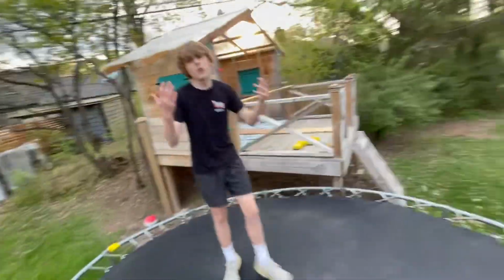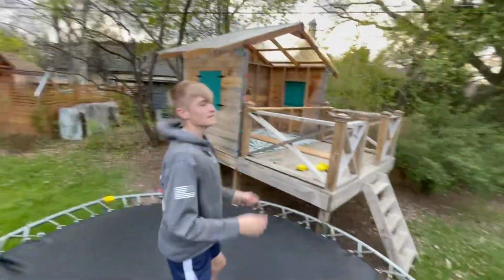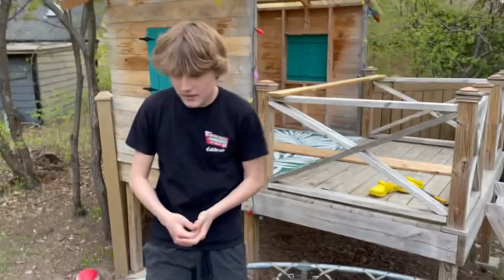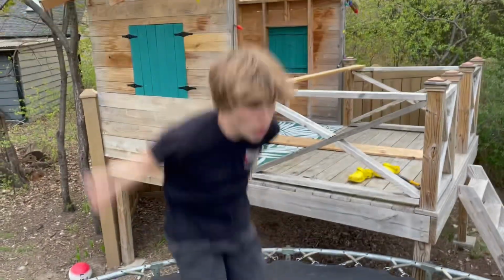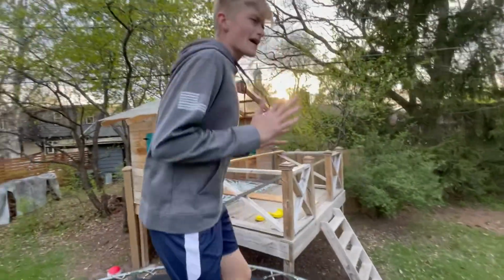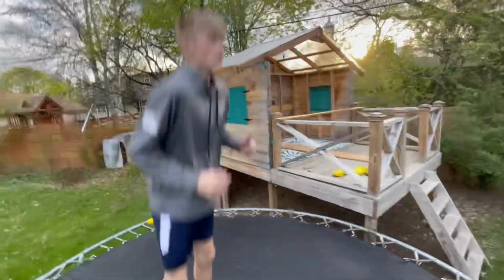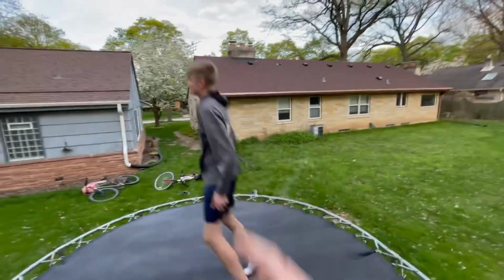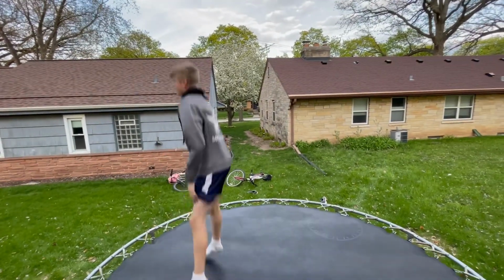Trying To Teach My Friend A Backflip…